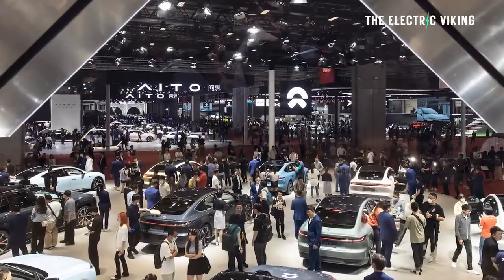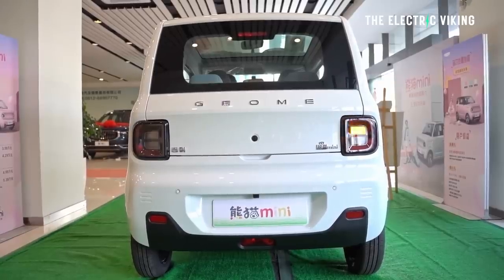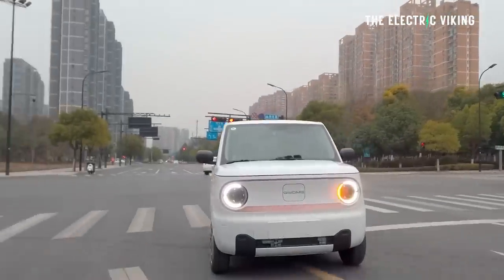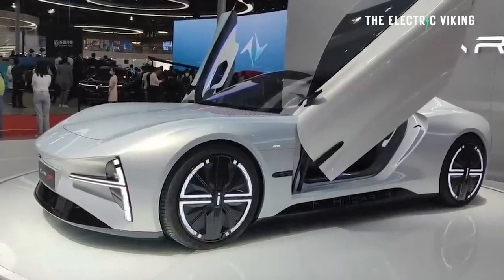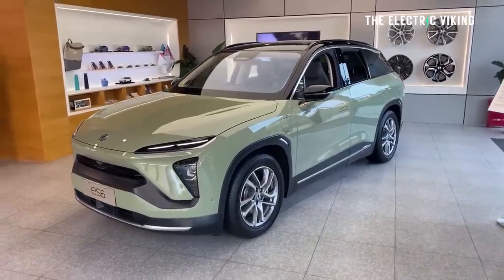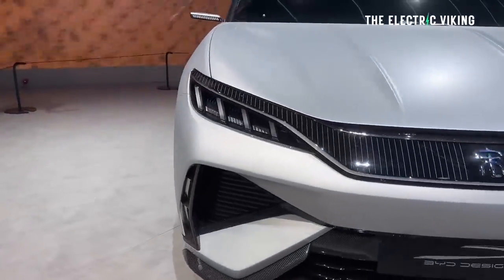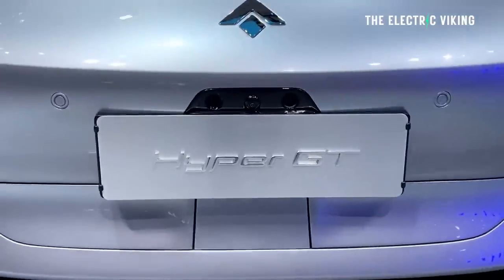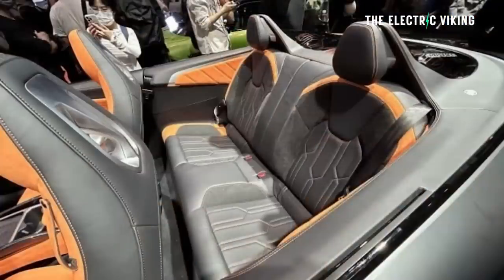The 5 best electric cars unveiled at the Shanghai motor show